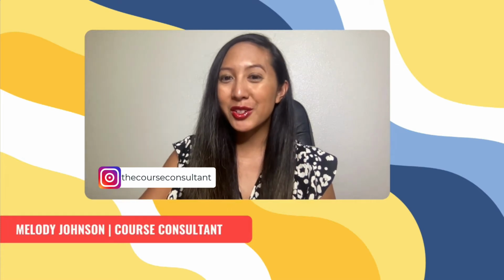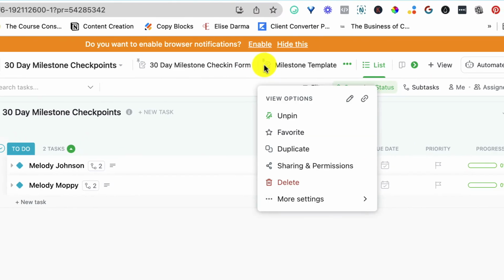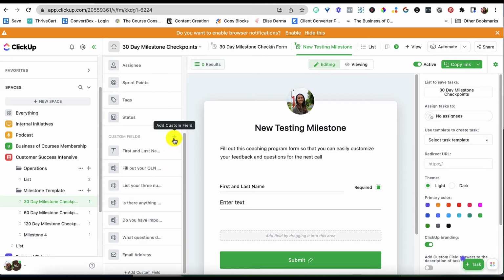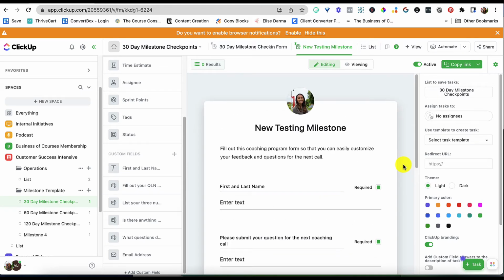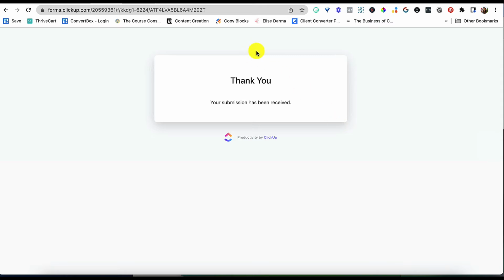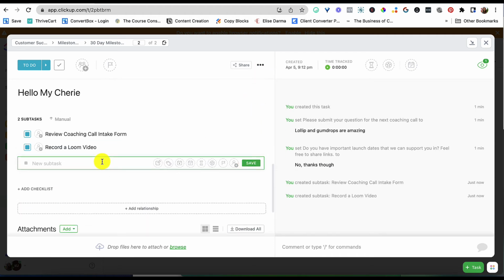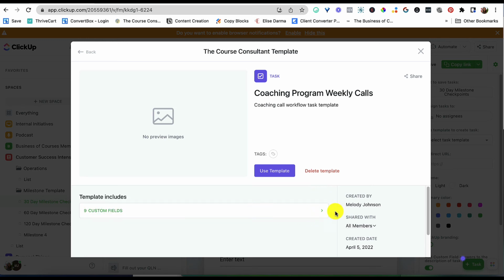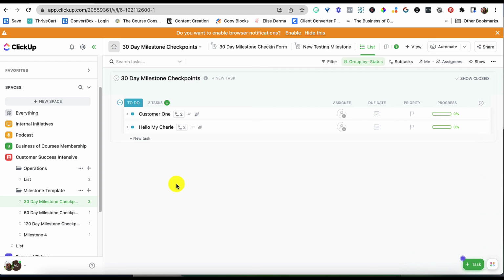Group Program Productivity Hack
My favorite feature is the forms!

Chapters:
0:31 Clickup Navigation
1:52 Clickup Views
2:17 Clickup Forms
5:20 Editing Clickup Forms
8:54 Saving Task Templates in Clickup
13:08 The Course Consultant (Live Show)
13:21 The Course Consultant EdTech TechTok Tik Tok